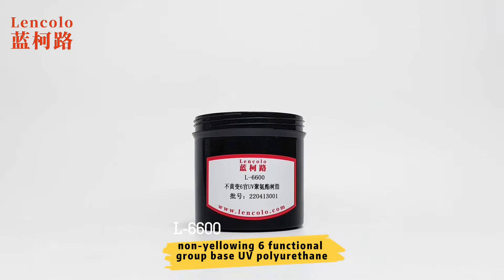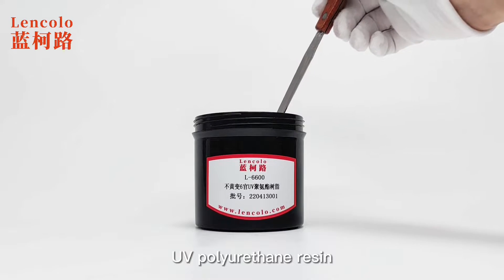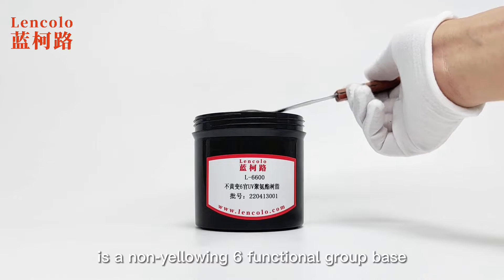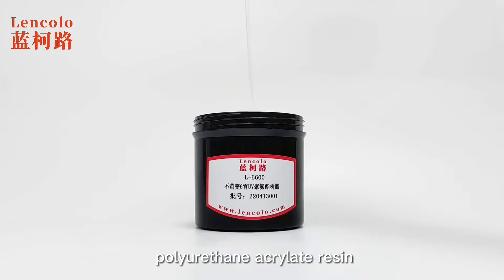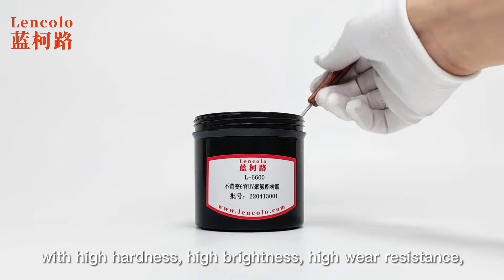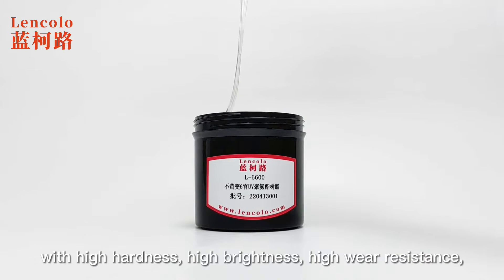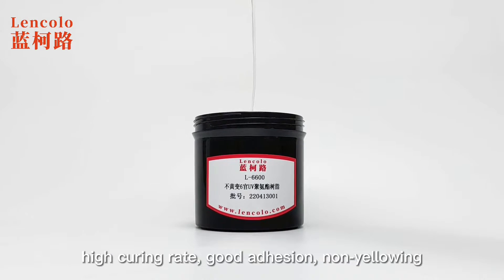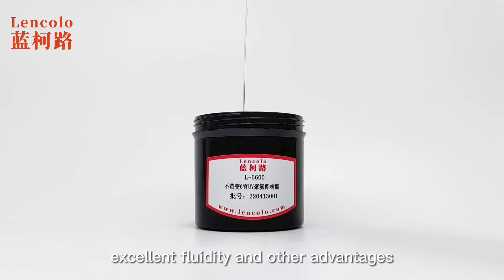Lencolo L-6600 non-yellowing 6 functional group base UV polyurethane resin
Lencolo L-6600 non-yellowing 6 functional group base UV polyurethane resin is a non-yellowing 6 functional group base polyurethane acrylate resin, with high hardness, high brightness, high wear resistance, high curing rate, good adhesion, non-yellowing, excellent fluidity and other advantages. Widely used in UV high gloss varnish, UV plastic paint, UV screen printing varnish, UV3D printing, UV adhesive, PVC floor and so on.